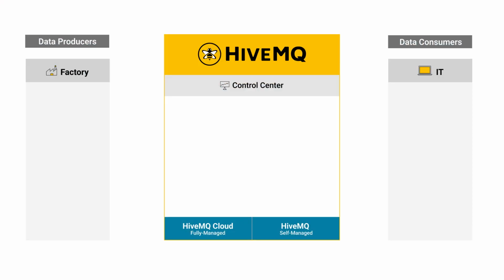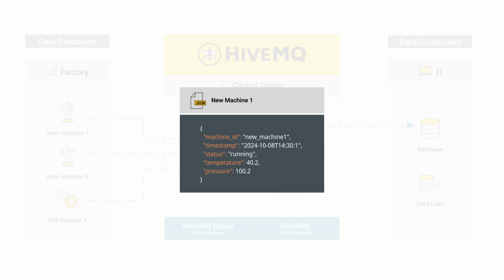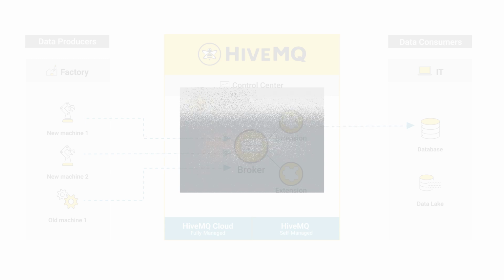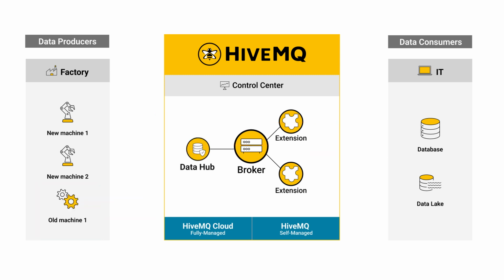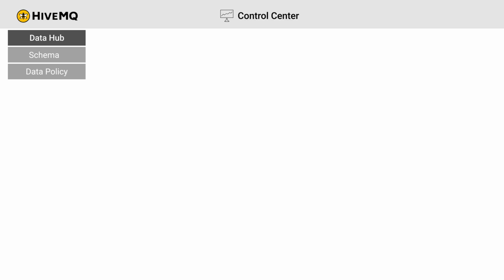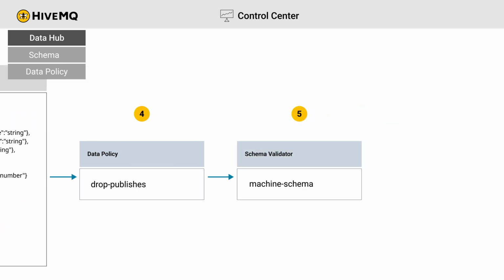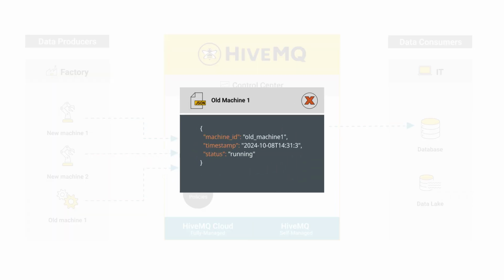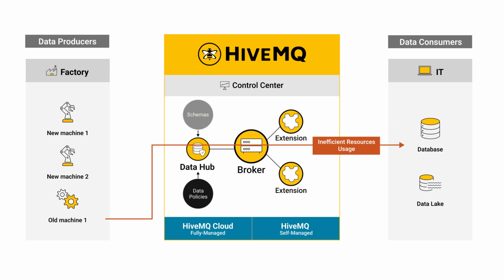Data Validation and Consolidation with HiveMQ Data Hub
Explore how HiveMQ Data Hub transforms Smart Manufacturing by consolidating shop floor data and ensuring high data quality, even when dealing with legacy machines. Outdated equipment often generates invalid or incomplete data, making it difficult to transfer reliable information from devices to the Cloud. HiveMQ Data Hub solves these issues by seamlessly integrating legacy systems, validating data, and enabling smooth data flow from shop floor devices to Cloud platforms. Learn how this innovative solution helps manufacturers ensure consistent data quality, enable data transformation, bring data integrity, and streamline their operations in their journey toward Industry 4.0.

**RESOURCES **